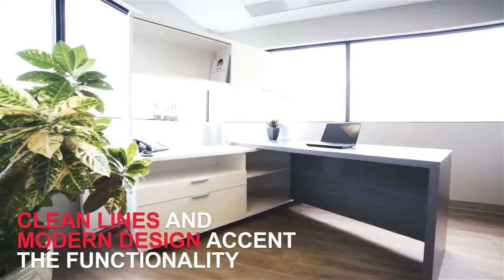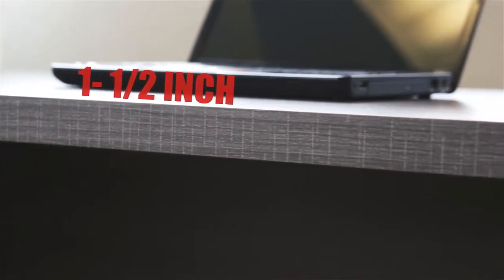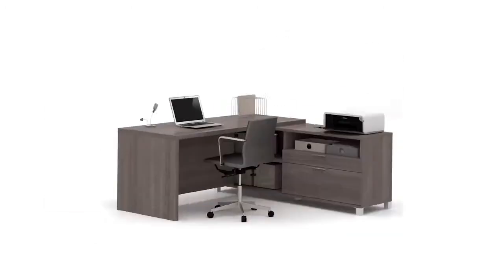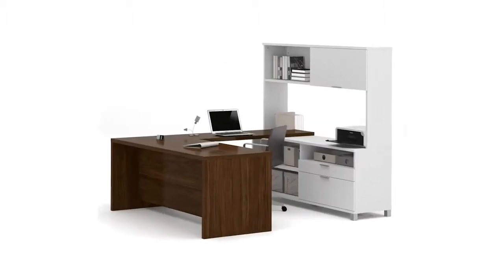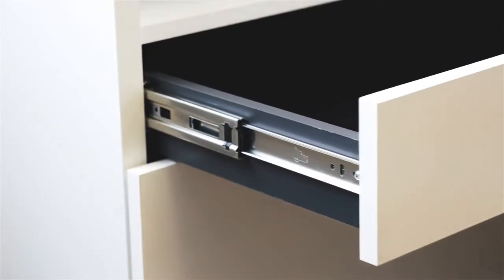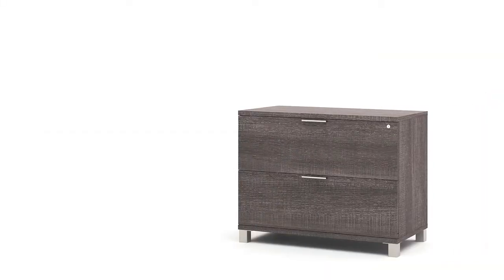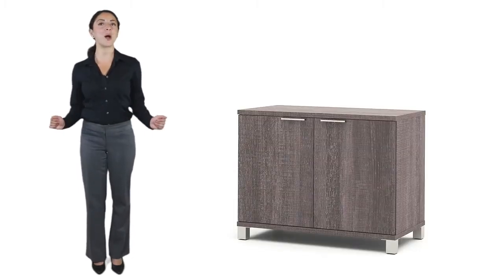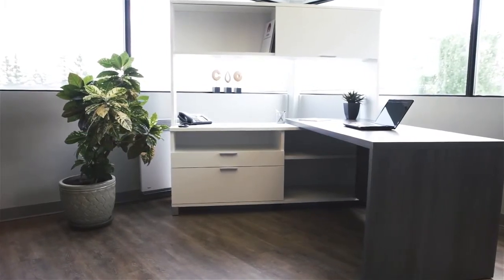Pro Linea Collection by Bestar at LuxeDecor.com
Shop for Bestar Pro Linea Collection on LuxeDecor today!